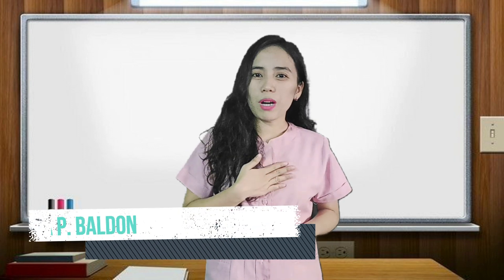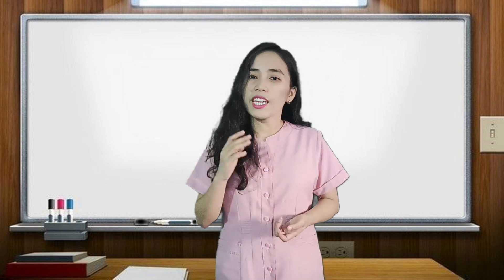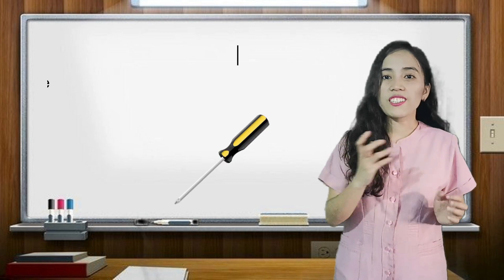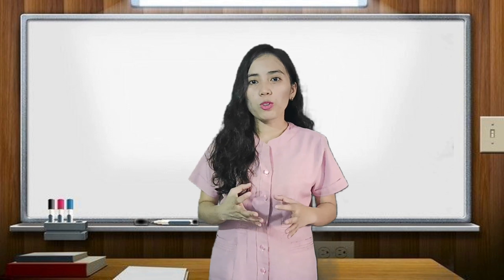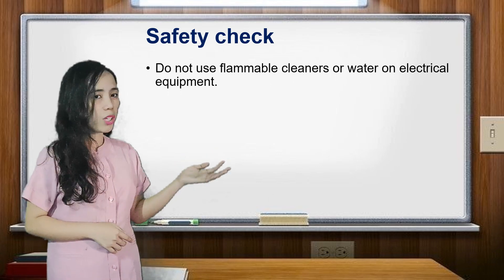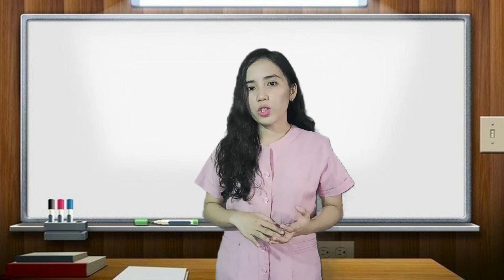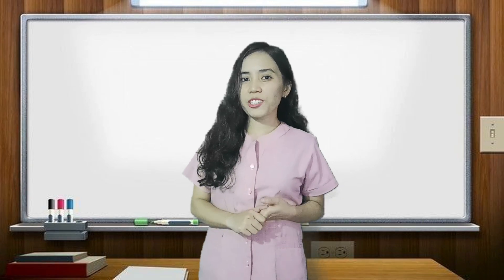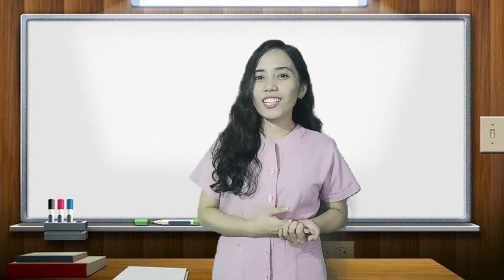Classification of Tools - VIDEO LESSON TLE CSS 9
Topic
Use Appropriate Hand Tools and Test Equipment